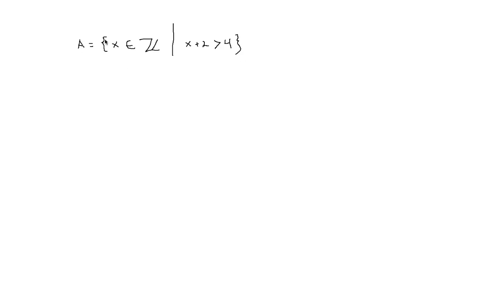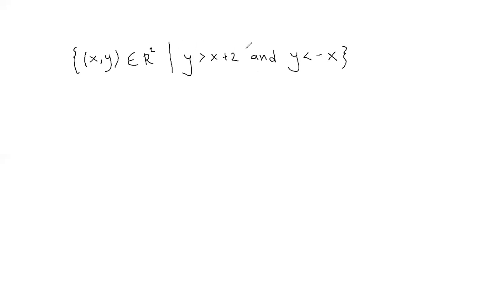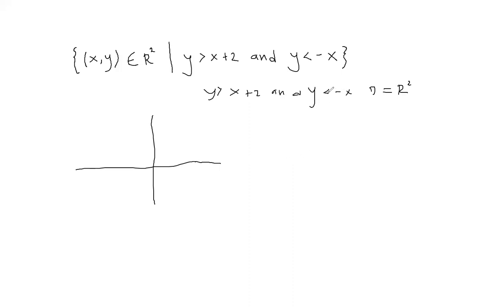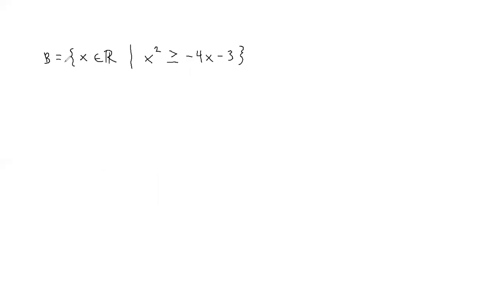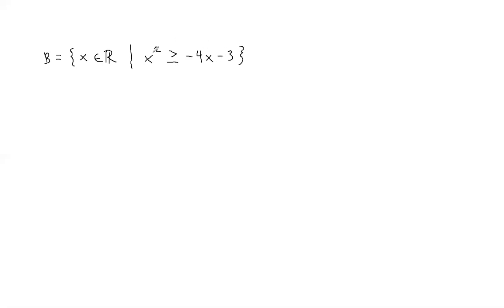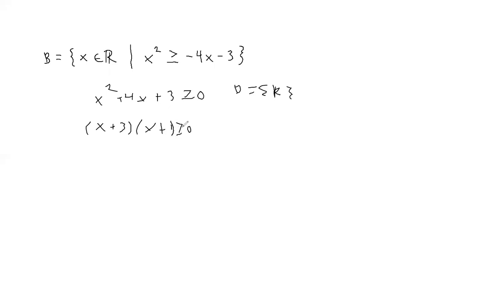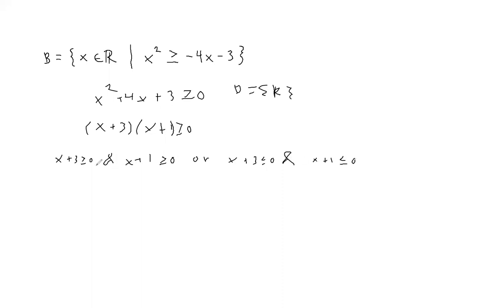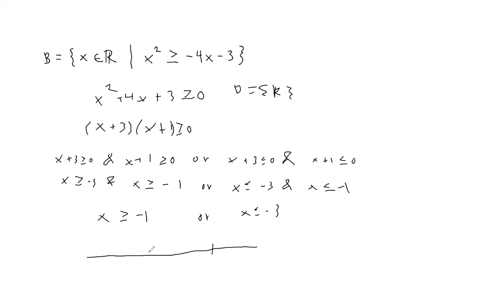Set Builder Notation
This video walks through the first half of lesson 117